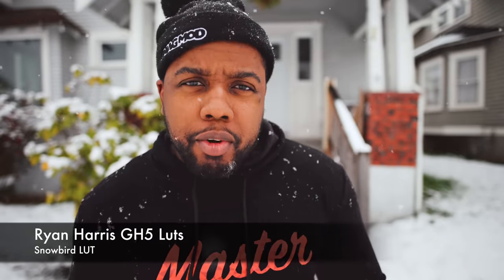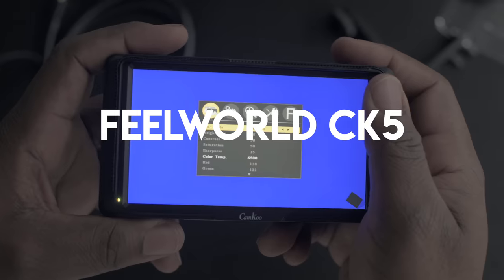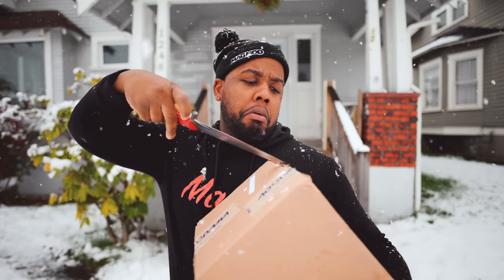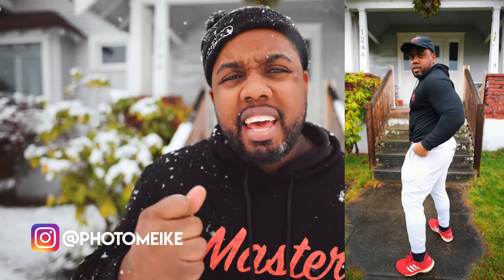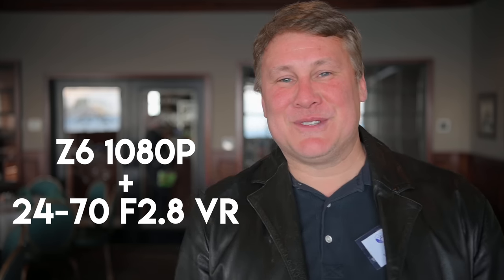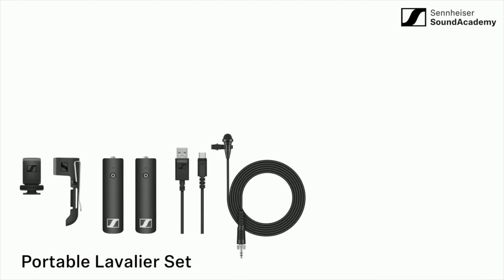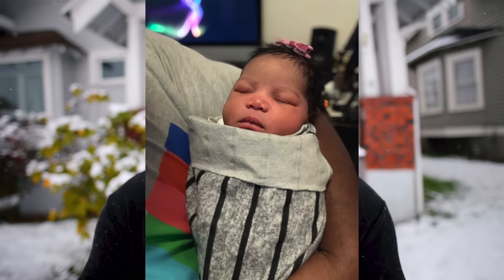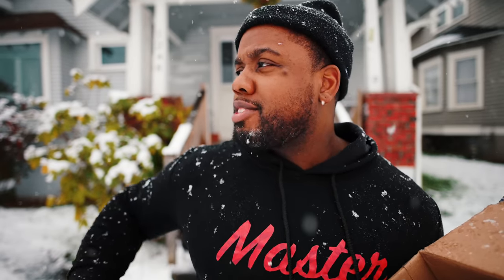New Gear New Me...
Got in some new items to help me make better quality photography related videos. Decided to share it with you all since it was such a big purchase for me. And it is mostly for YouTube stuff.

Gear List

FeelWorld CP5 Monitor

FeelWorld MA6P Monitor

Nikon Z Mount 35mm f1.8S Lens

Nikon Z6 + FTZ + 24-70 f4

Atomos Docking Station

Atomos Coiled Mini HDMI to Full HDMI Cable